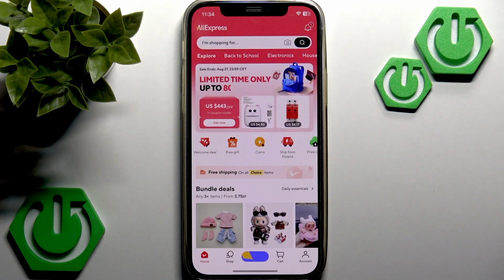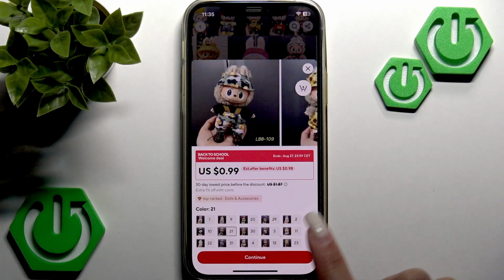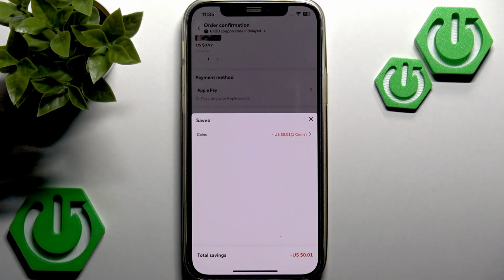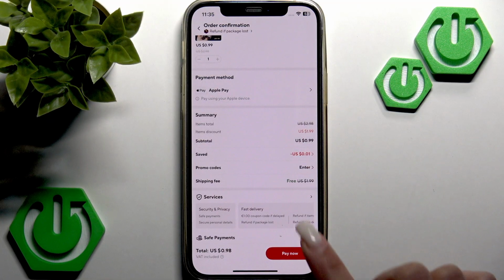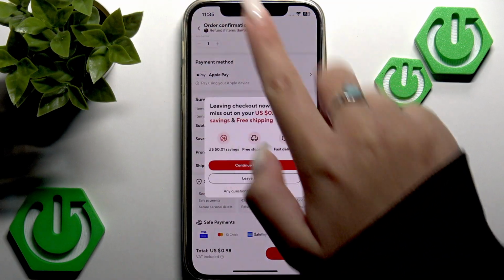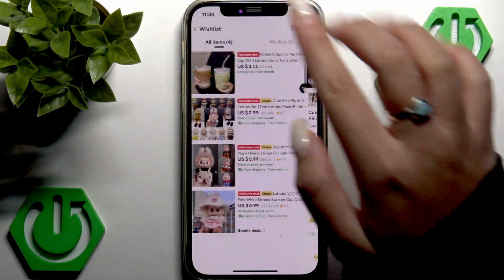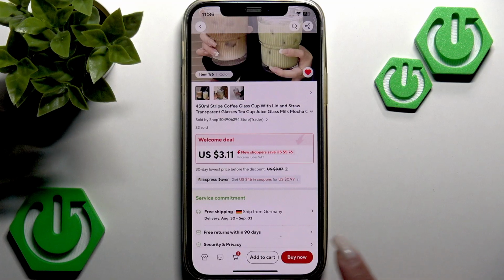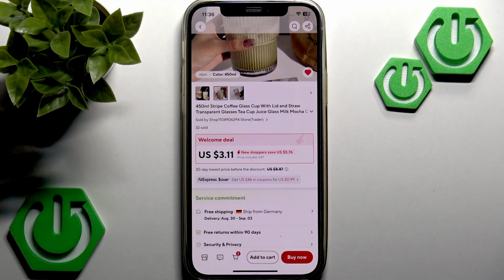How To Redeem Coins On AliExpress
If you want to save money while shopping on AliExpress, redeeming your AliExpress coins for discounts is a great way to get extra savings on your orders. In this video, we show you step by step how to use your AliExpress coins when making a purchase. You’ll learn how to find eligible items, apply your coins at checkout, and understand how the coin discount system works. Whether you’re a new or experienced AliExpress user, this guide will help you make the most of your coins and get the best deals possible. Watch to see how easy it is to redeem coins on the AliExpress app and start saving today!

How to redeem coins on AliExpress for discounts?
How to use AliExpress coins at checkout on the AliExpress app?
Which items support extra discounts with AliExpress coins?

0:00 Introduction
0:07 Open AliExpress app and select item
0:22 Proceed to checkout
0:31 Find coin discount in summary
0:42 Apply coins for discount
1:13 How AliExpress automatically deducts coins
1:19 Look for items with extra percent off with coins
1:45 Items that do not support coin discounts
2:06 Summary and tips